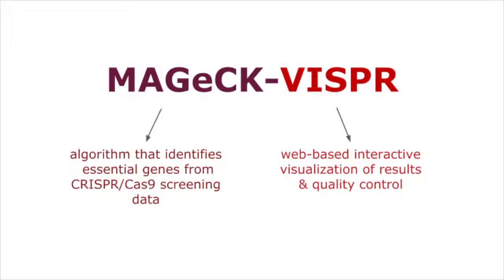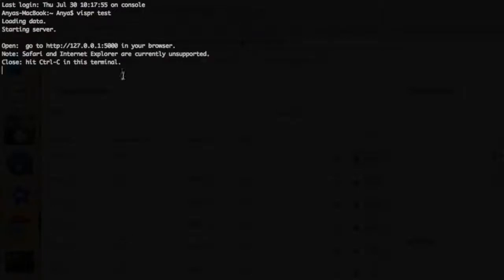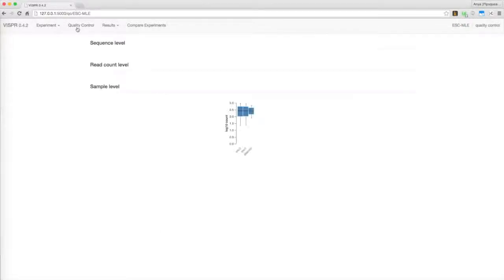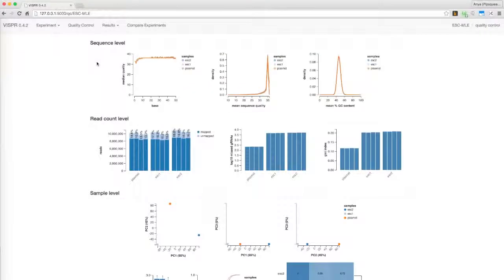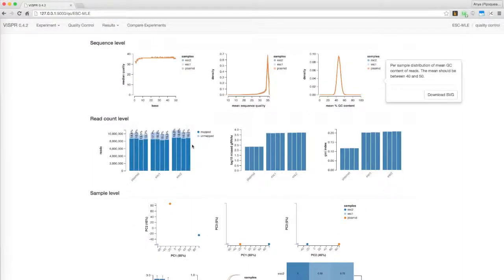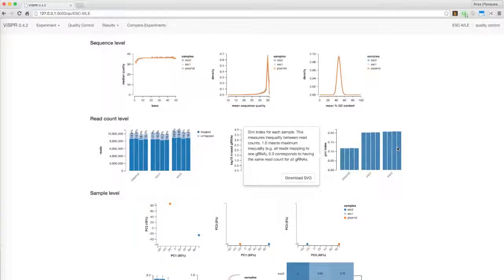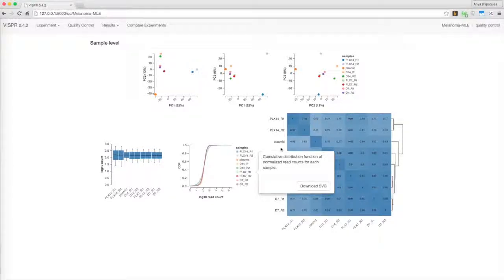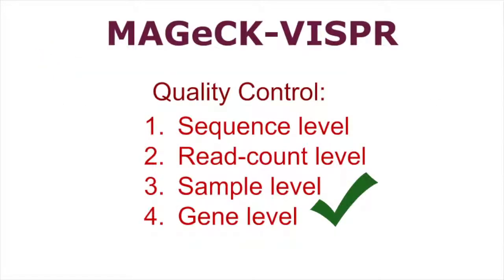MAGeCK-VISPR 3: Quality Control Demo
VISPR's interactive interface is the product of the MAGeCK-VISPR workflow, which analyzes and displays results from CRISPR/Cas9 screens. This tutorial uses VISPR's built-in test function to demonstrate its quality control features.

Paper: Wei Li, Johannes Köster, et al. Quality Control, Modeling, and Visualization of CRISPR Screens with MAGeCK-VISPR. Submitted.